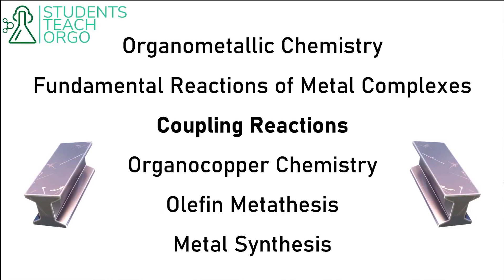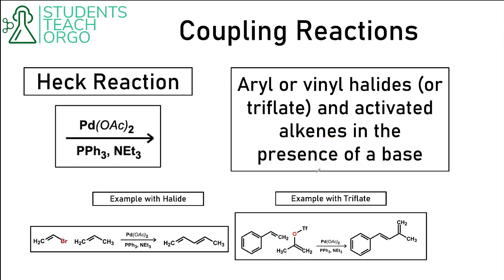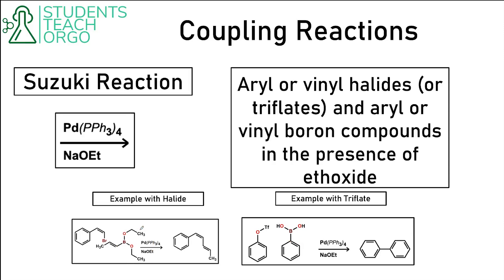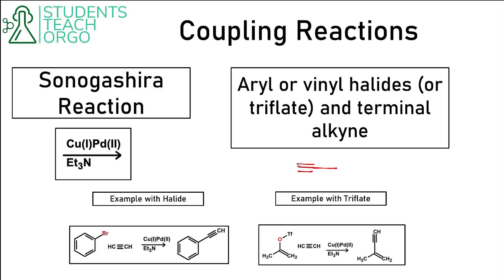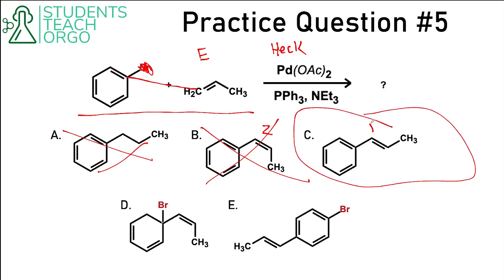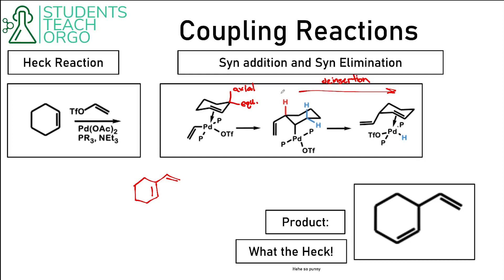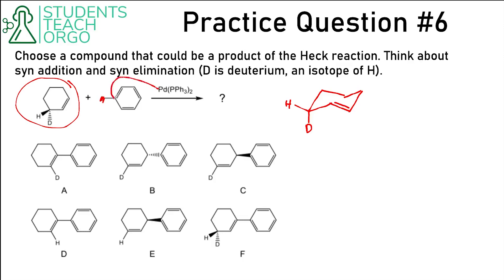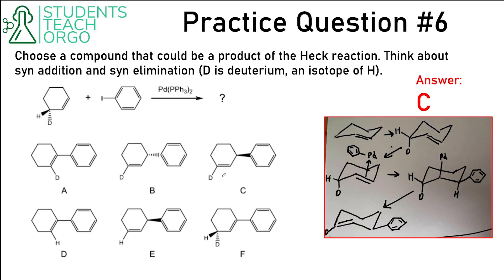Organic Chemistry 2: Coupling Reactions and Organocopper Chem.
Hello everyone!

This channel is run by Daniel Razgonyaev and Zachary Phelps, and we are dedicated to helping you with Organic Chemistry. Our videos will be similar as to what is covered in Stony Brook University's CHE 321 and CHE 322 (Orgo 1 and 2) courses, but our channel is NOT affiliated with the university in any way. We hope you find our content useful!